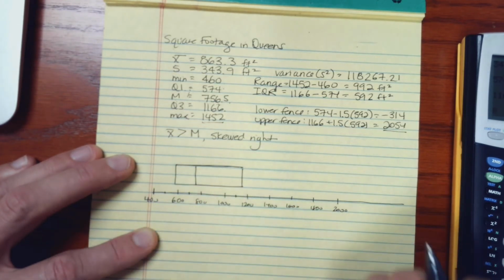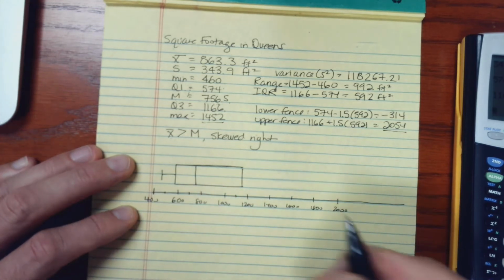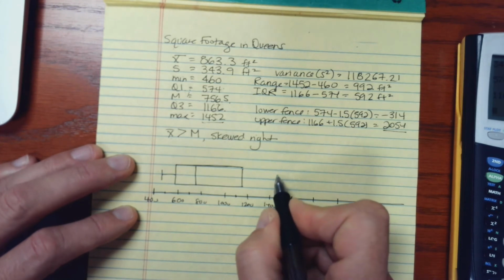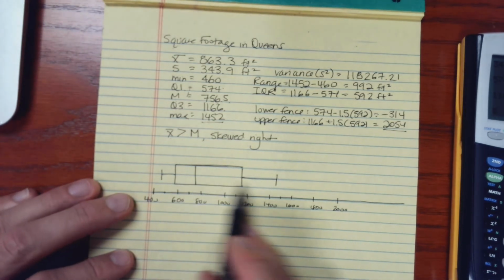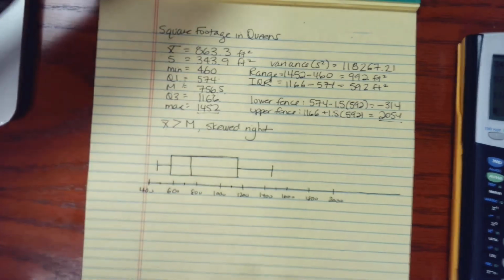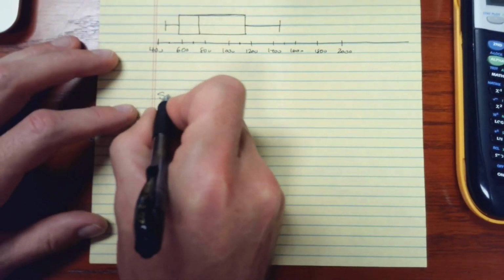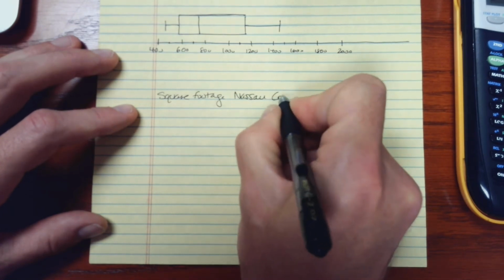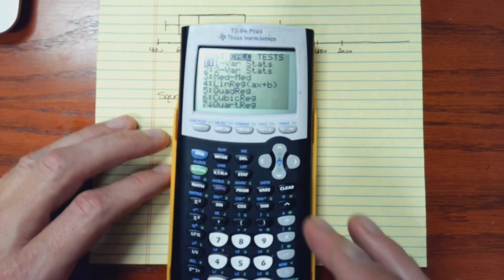Review: Measures of Center and Spread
Two small data sets are analyzed and compared using measures of center (mean and median) and spread (standards deviation, variance, range, and IQR).  Each sample is tested for outliers using the 1.5 IQR Rule and side-by-side boxplots are constructed.